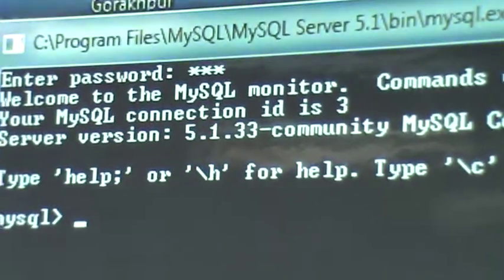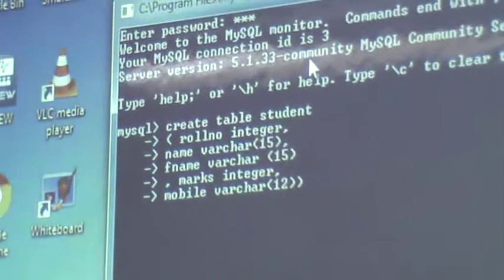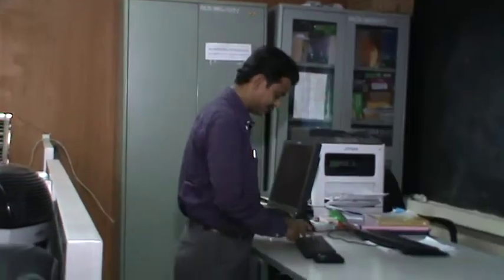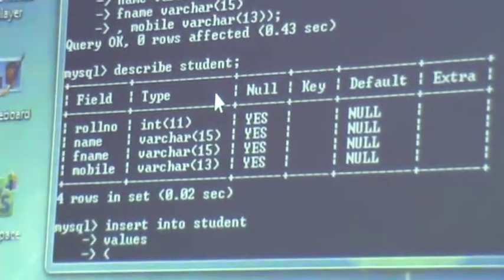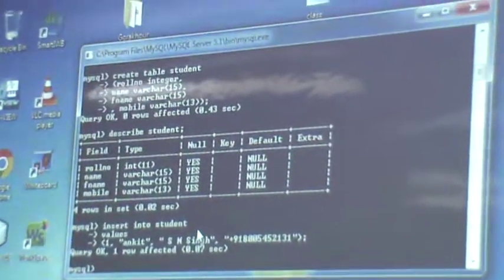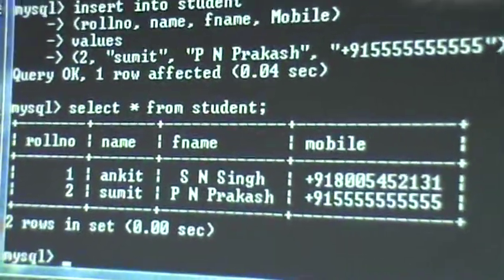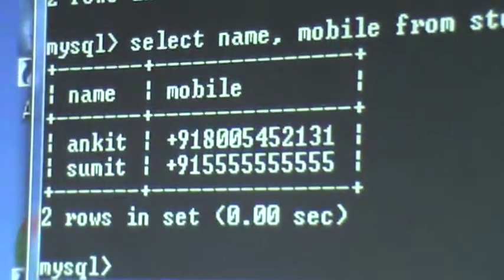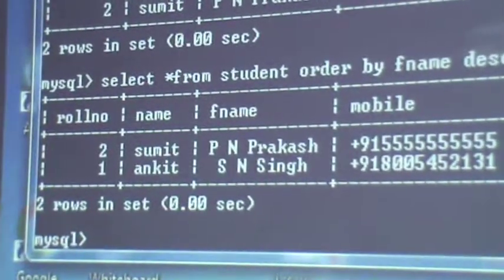Sh Y K Shriwastawa PGT